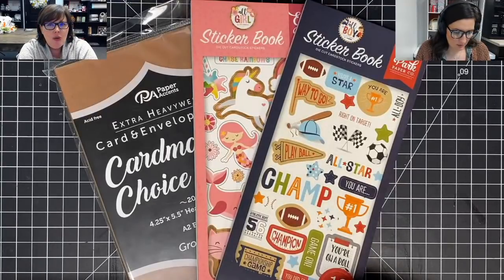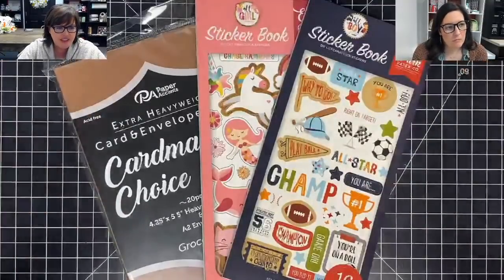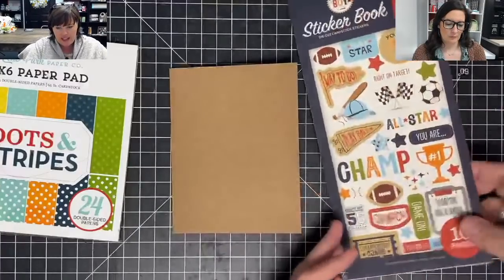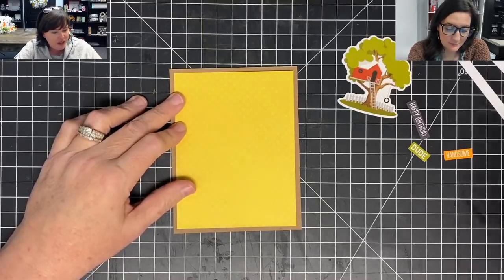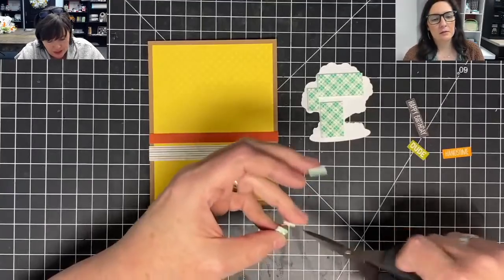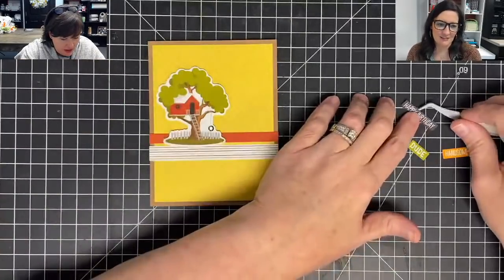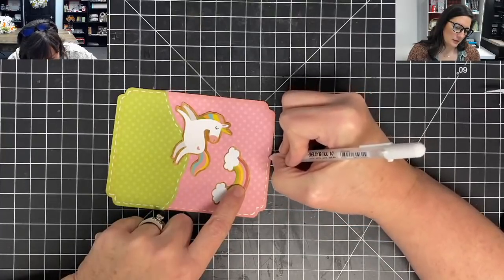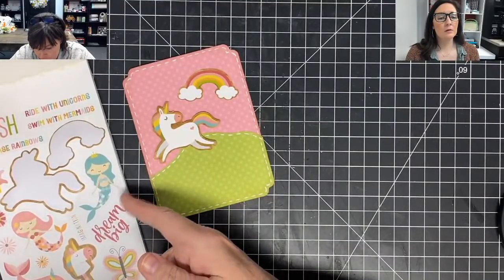The Crafter Show Minute Cards! Easy Peasy!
I love to make cards that are quick and easy to do.  Sometimes I just need to grab a card and go and having these supplies on hand make that happen.  These stickers and premade bases make quick work of the job!

BIG CRICUT SALE TODAY!  Bundles and accessories are on sale.

Supplies Used

How Many? Stamp Set

*Here is our Weekly Video Schedule:
                     @1:45pm CST | The Crafter After-Show LIVE!

Maymay Made It
1616 7th Street N